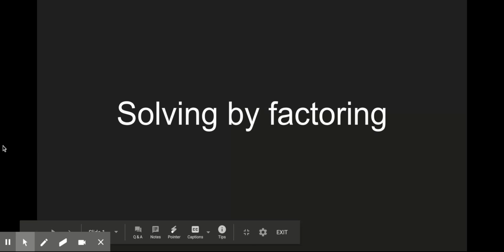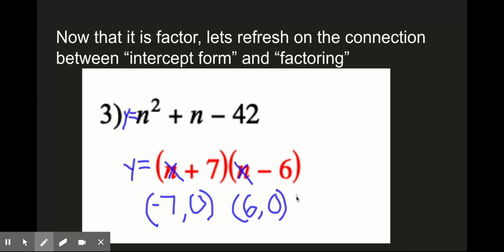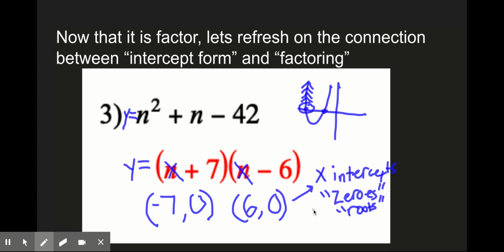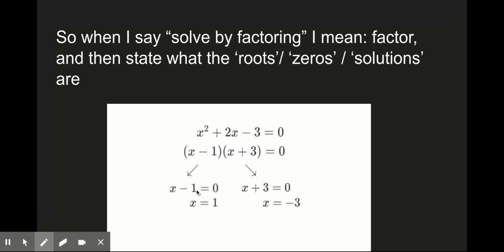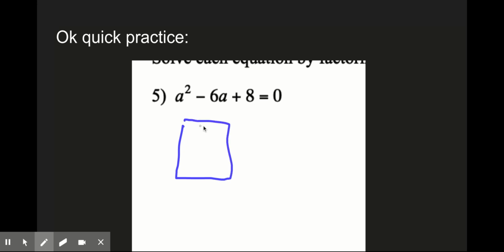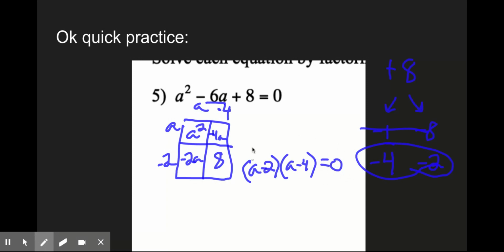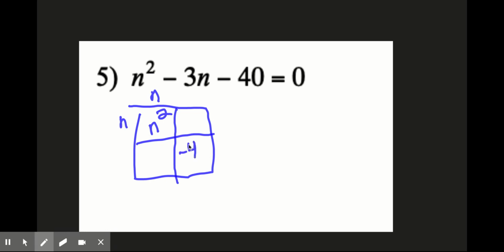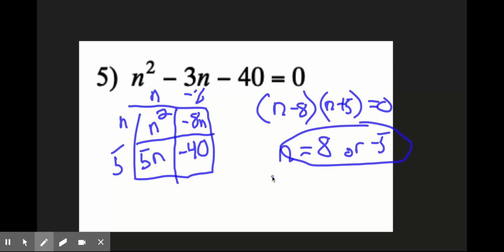Solving by Factoring